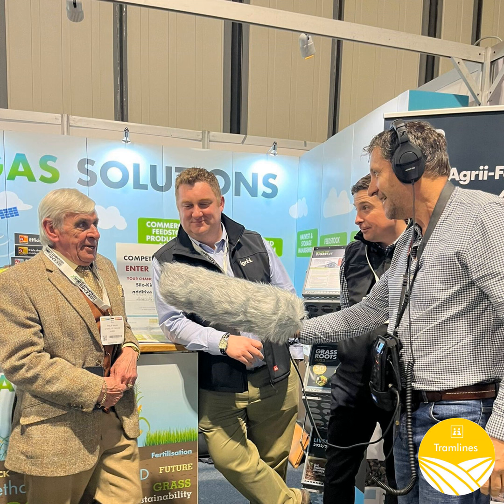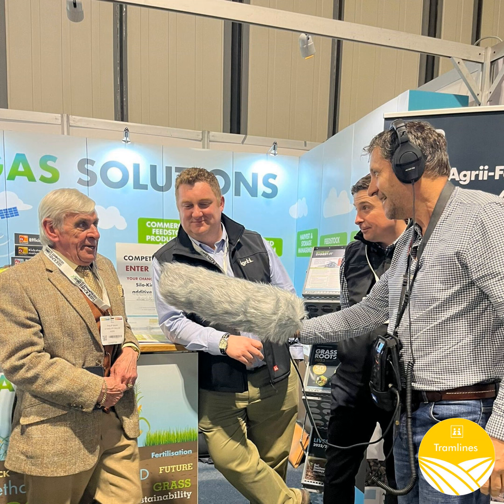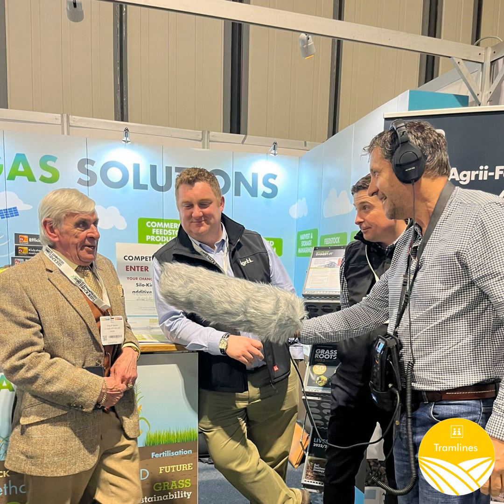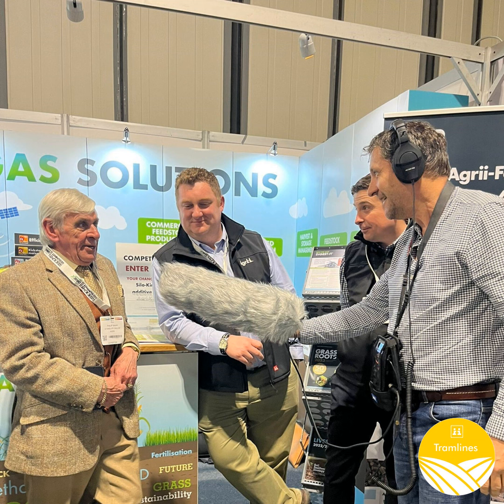Live from the Engine Room: Updated Forage Trial and Biogas Plant Results Available Now for Feedst...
In this episode, we are talking to consultant, Philip Marr and Agrii‘s Crop Inputs Specialists John Charlton and Matt Richardson. Today we are at the World Biogas Expo at the NEC in Birmingham, where a summary of results from the Brotherton iFarm forage trials and biogas plant were presented by Phil. We will be looking into those findings asking where are the key opportunities both financial and agronomic for the farm business.

Tony Smith is your host on Tramlines. Based in the South West and with a farming background, he graduated with a B.Sc (Hons) Agriculture. He worked in the farming industry for many years before developing his career as a presenter.

Got a podcast idea or want to get involved?